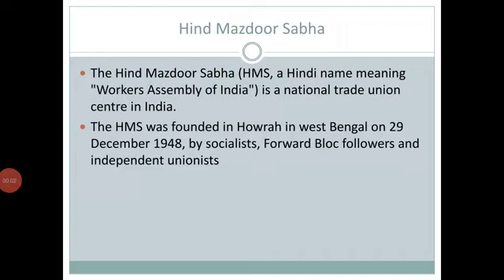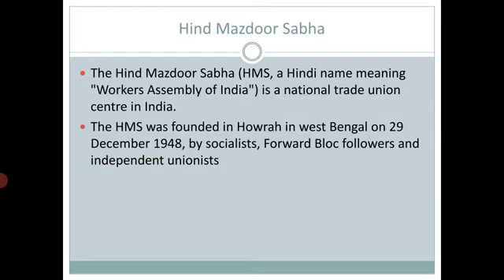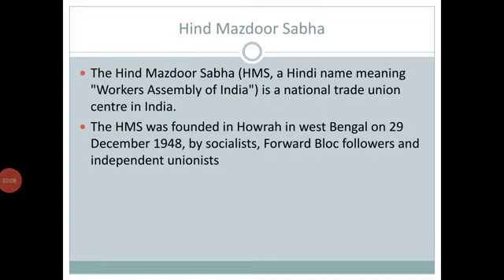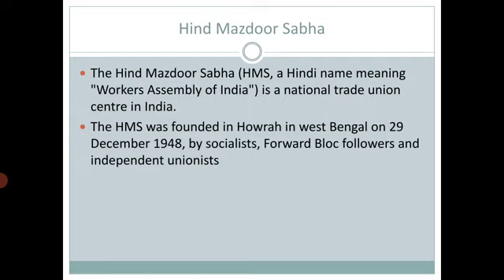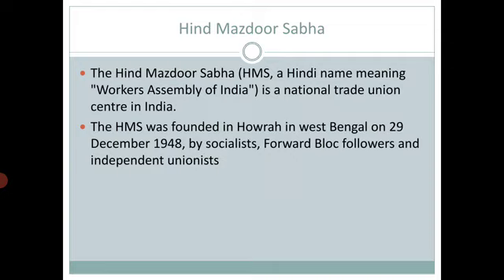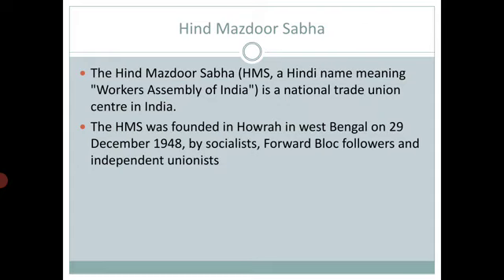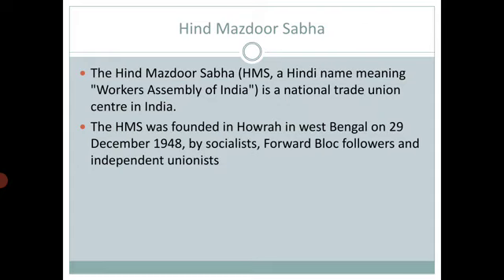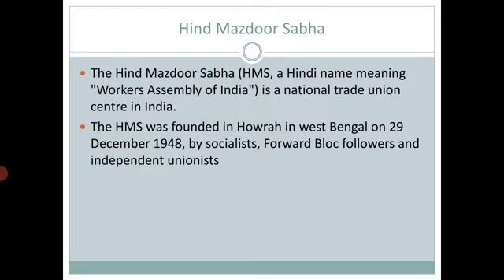Diploma in Human Resource Management Paper I Management of Industrial Relations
HMS and BMS